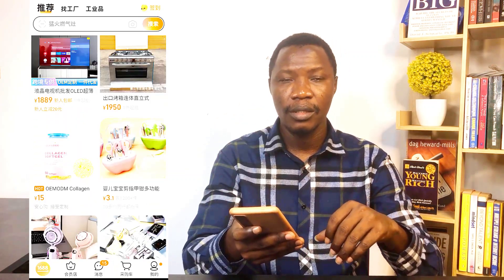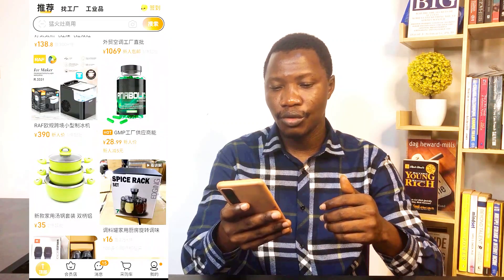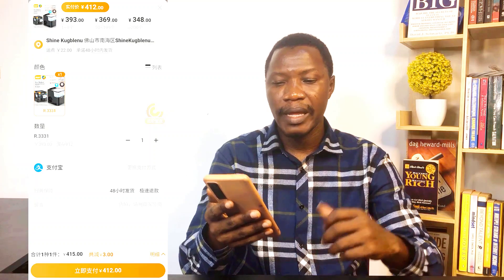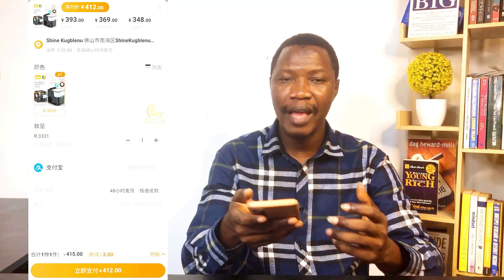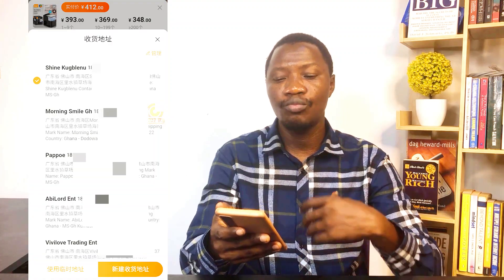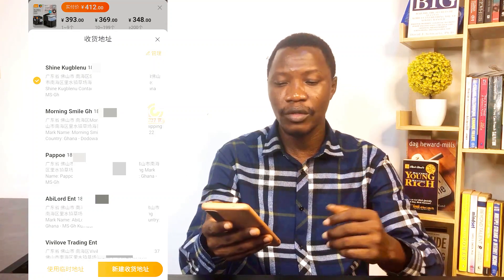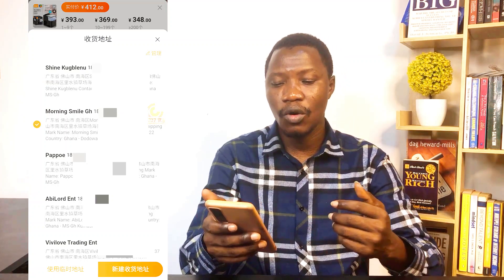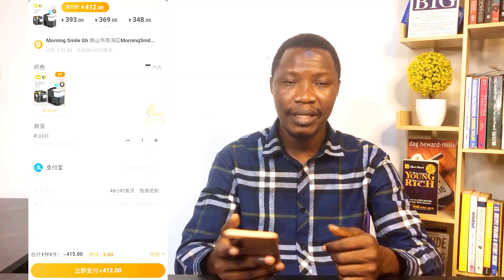How To Select a Particular Shipping Address On 1688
Do you have multiple shipping addresses on your 1688 account and you find it difficult to select and use a particular shipping address for your order placement? If yes, then, this video is meant for you.

Click on the link to fully watch how you can select your preferred choice of shipping address